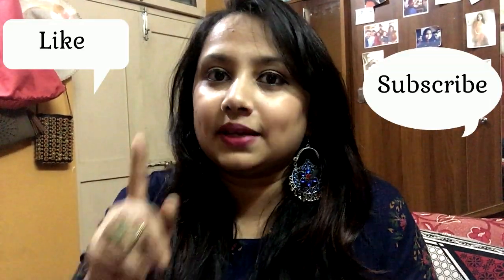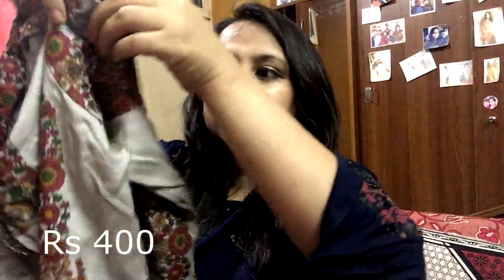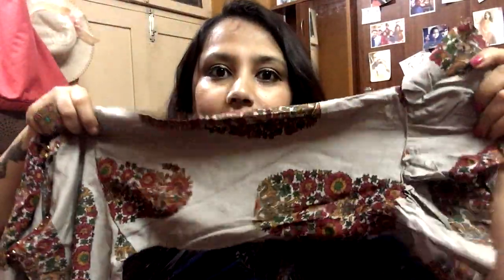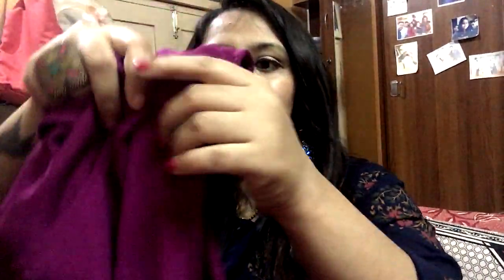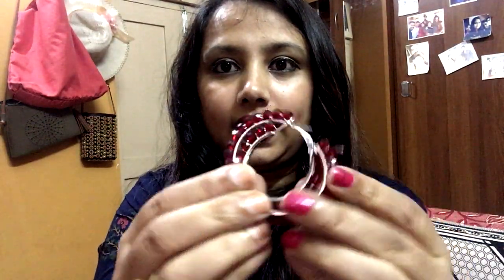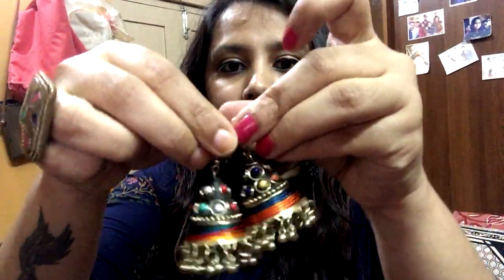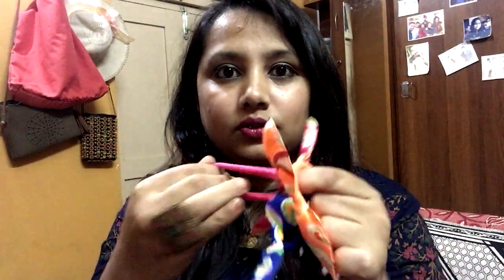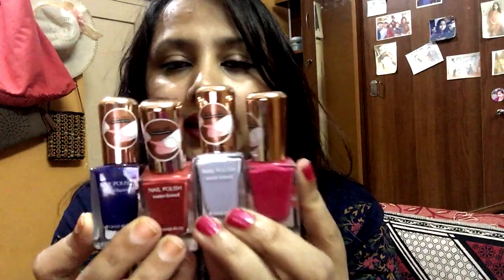Shopping Haul | Maxi Dress | Miniso | curvy Girls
Hey Lovelies,

In this video i am sharing the products and dresses which i purchased.

Swathi